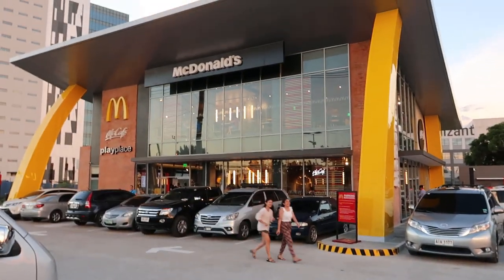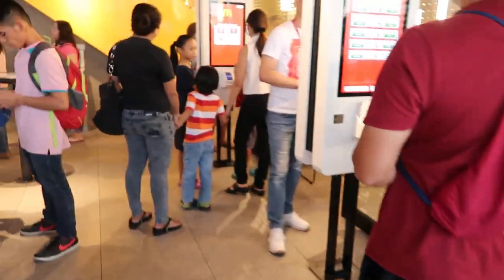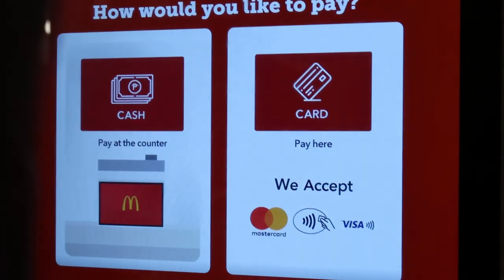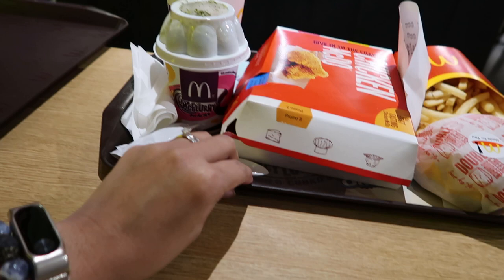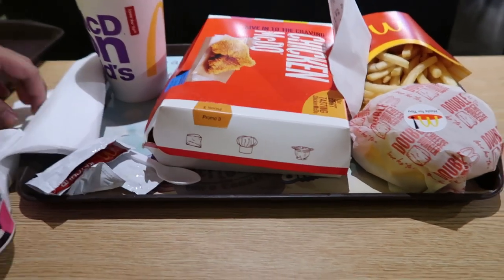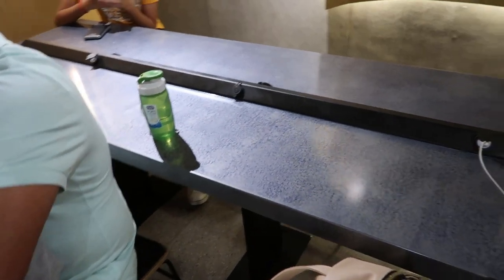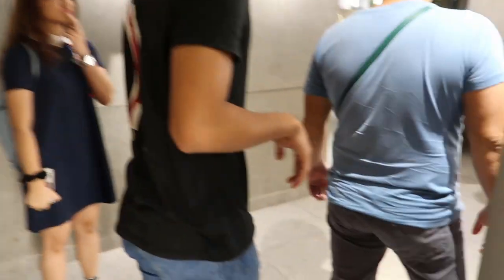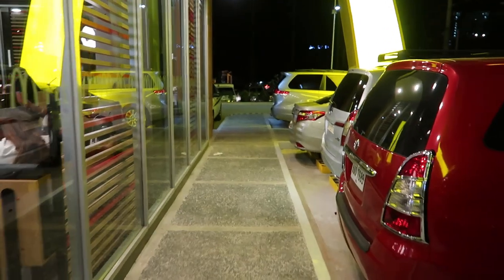[New Store Alert] McDonald's NXTGEN McKinley West | High tech self-ordering kiosk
We checked out the newest NXTGEN store of McDonald's in Mckinley West, Taguig along Lawton Ave. The place was pretty full as in crowded! Seems like everyone wanted to set foot and experience the newest experience brought by McDonalds or probably also to grab a bite to eat. The fascade of the store is very inviting and unlike any other McDonald's branches you have every seen. The inside is pretty cool too, with high tach self-ordering kiosk where you can pay using your credit card and then wait for your number to be called at the claiming area. You could also pay the "traditional" way at the counter where special discounts like senior citizen, PWD and others can be applied.

I enjoyed my coffee at the McCafe, which according to one of the staff serves freshly brewed coffee. The coffee shop is separated from the restaurant but is within the building.

i am Lovin' our experience at NXTGEN McDonalds.